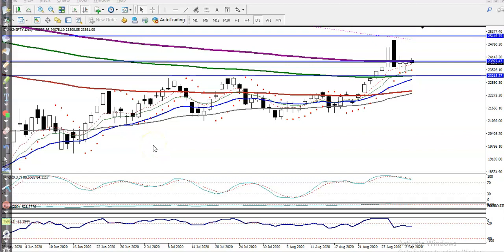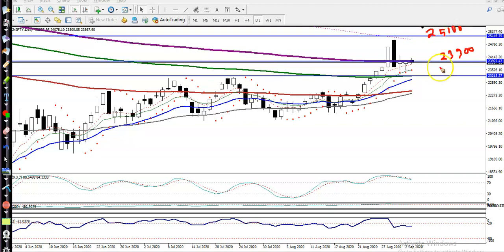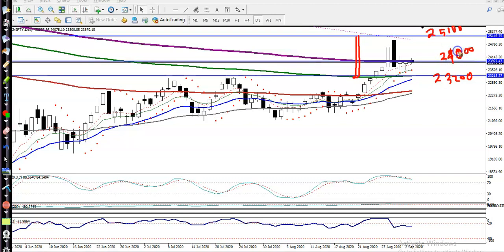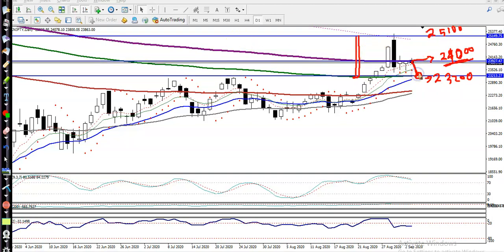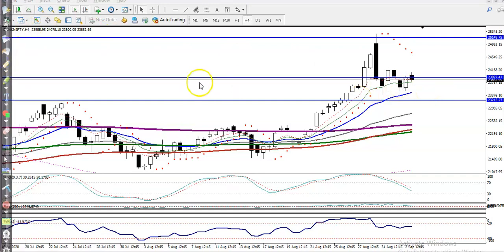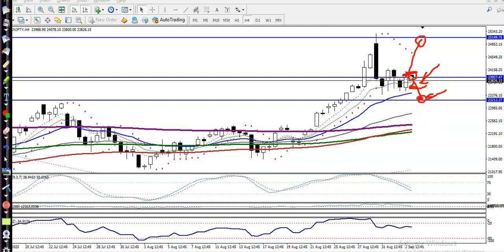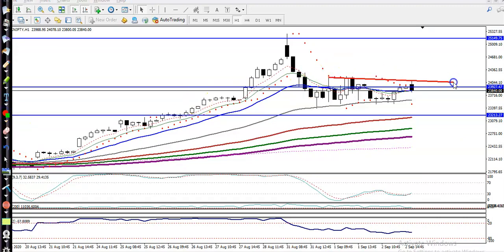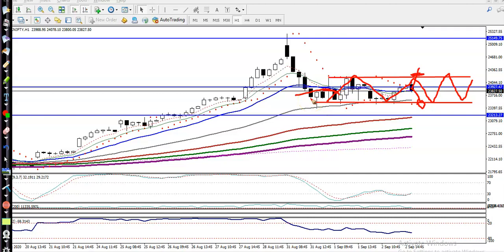Bank Nifty Analysis | Pivot Point | 3rd September 2020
Bank Nifty  analysis - 3rd September 2020